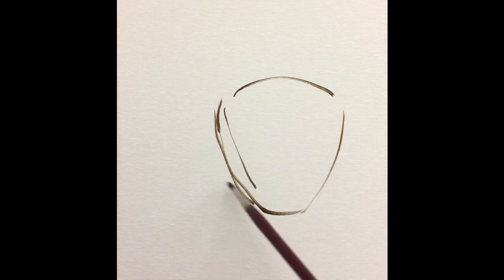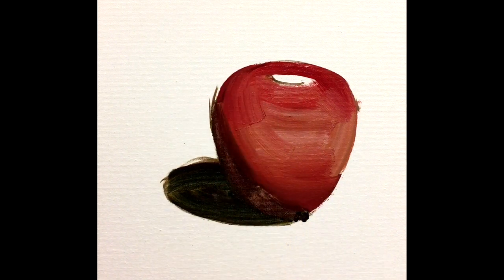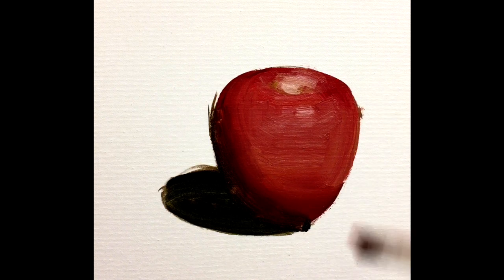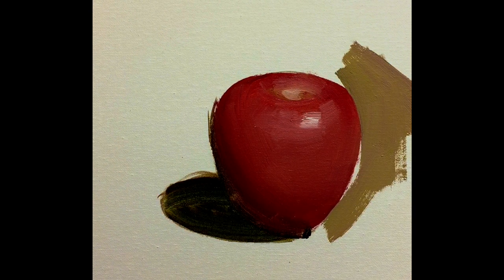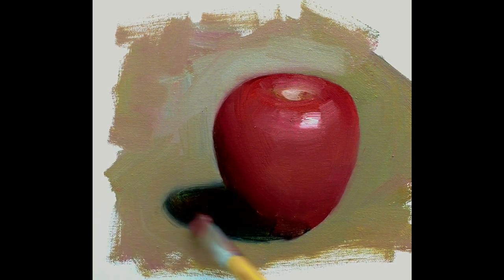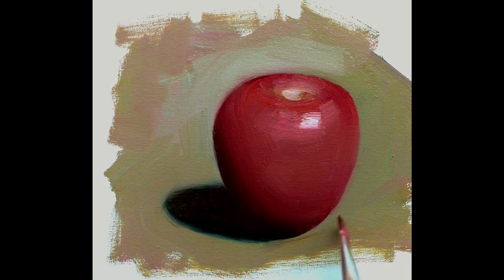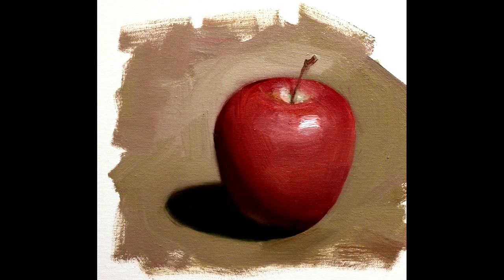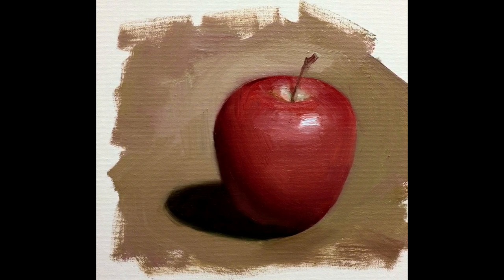Zimou Tan | Art | Tips, how to avoid painting muddy colors. Part II.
Zimou Tan | Art | Tips, how to avoid painting muddy colors. Part II. Many people have an issue with the color getting muddy while painting, here I have addressed a few key points to share with everyone, tips on how to avoid getting your colors to become muddy. Follow these tips, will help your painting much fresher.